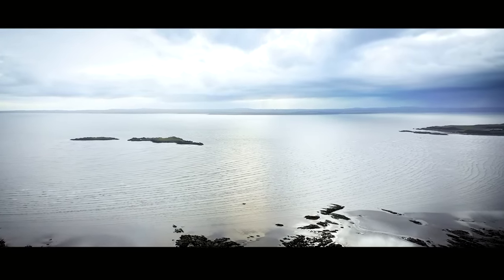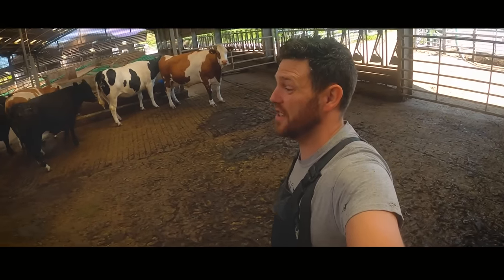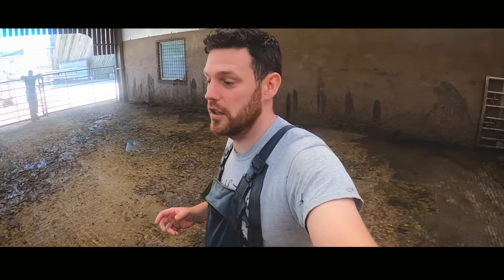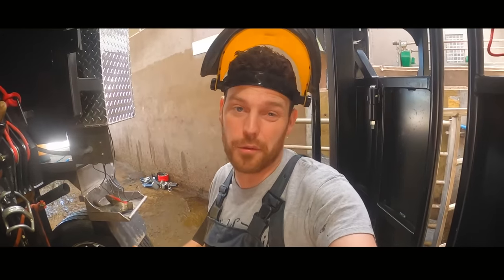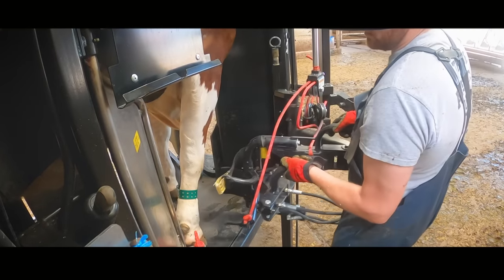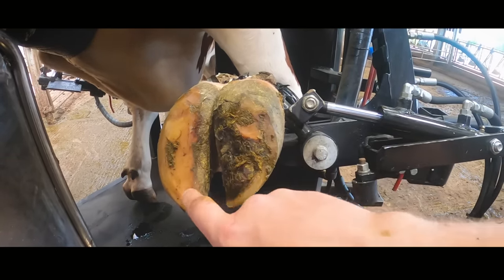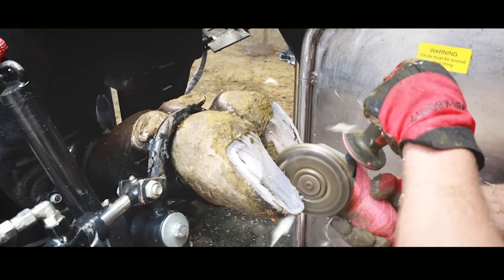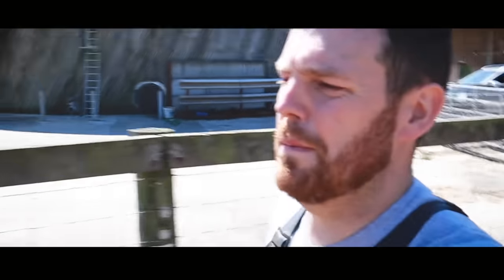trimming an ELEPHANTS FOOT!? | The Hoof GP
... in this video we trim a bull with unbelievably huge feet!!

Fall Into You (Instrumental) - Houses on the Hill (THE INTRO MUSIC)